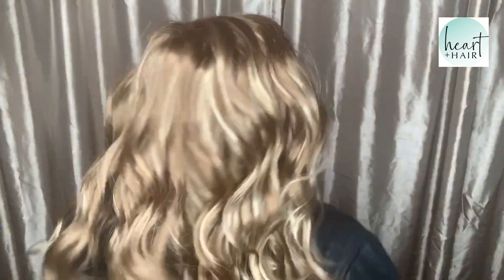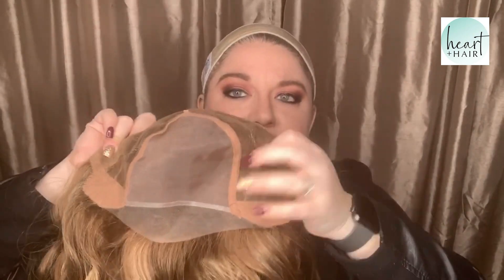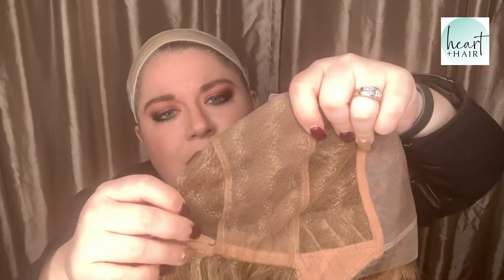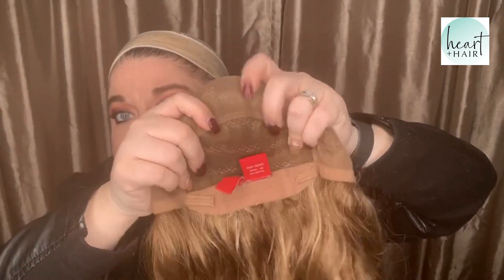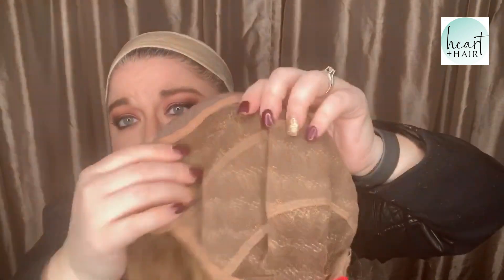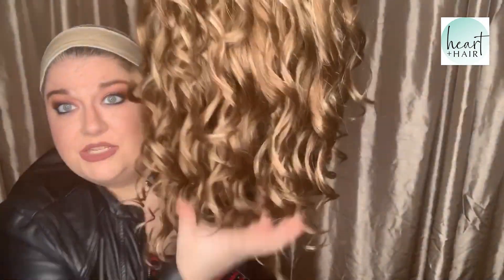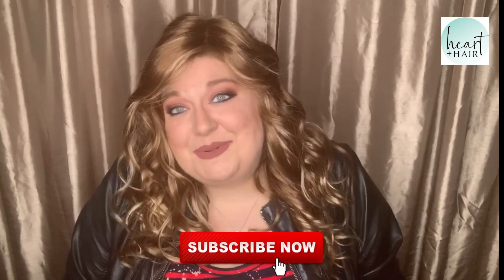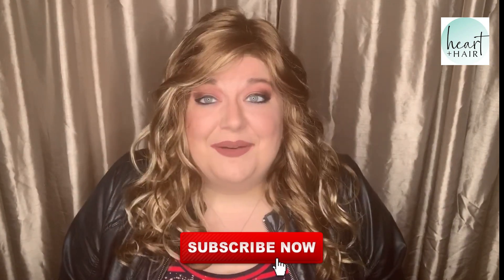JON RENAU - SARAH in FS26/31 CARAMEL SYRUP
This wig is the Jon Renau Sarah in color Caramel Syrup FS26/31.  I was sent this wig from HEART & HAIR INC. After they did a virtual consultation with me to help me find the perfect hair.  I was sent this wig to review however, these opinions of mine have not been altered.  These are my real opinions and thoughts on this wig.

Weight: 5.1 oz
Cap Size: Average
Cap Construction: 100% Hand tied cap with monofilament multidirectional part
Hair Type: Synthetic
Bang: 15"
Crown: 17"
Sides: 15.5"
Nape: 12.5"